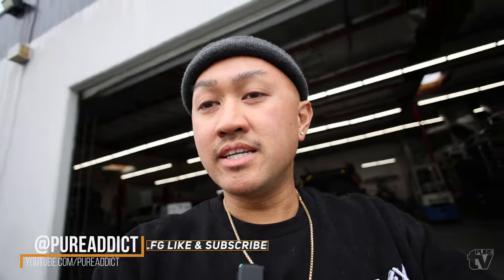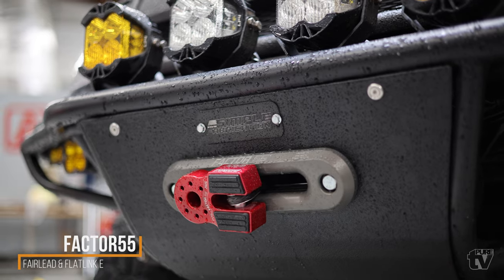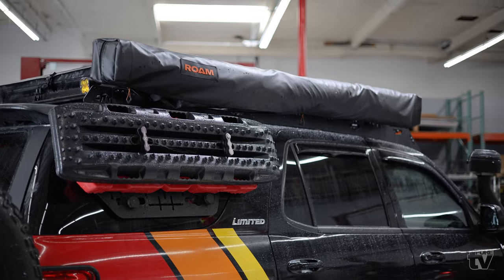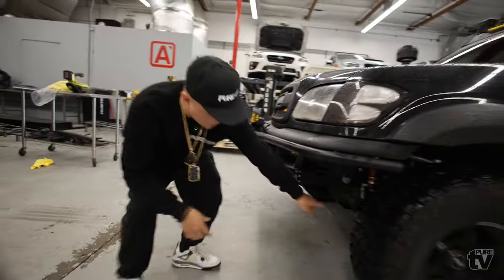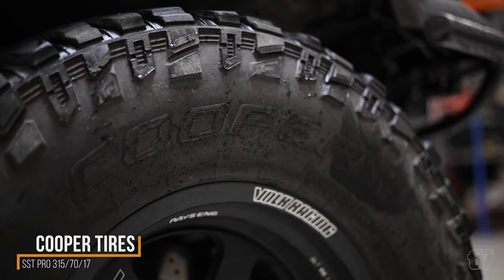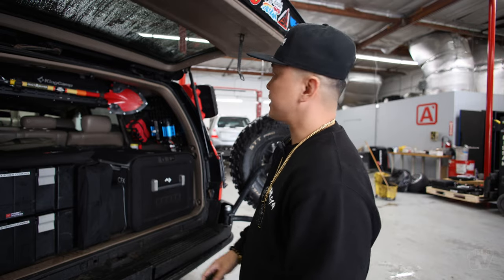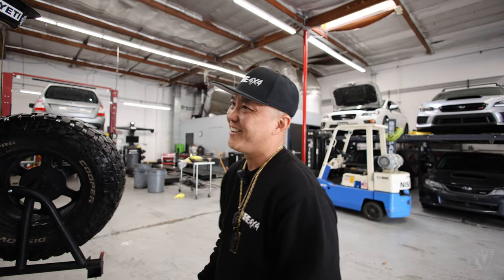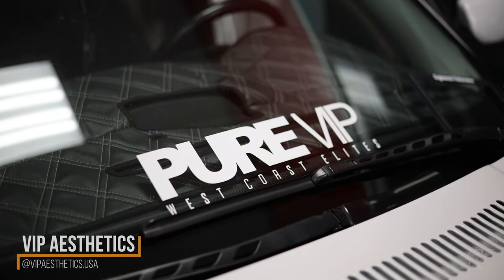The Ultimate Overland Toyota Sequoia | 1st Gen Walk Around 2001 | PURE 4x4 | Antspec 714 Tires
PURE TV [Season 3 Episode 7]

You've all been asking for a 1st gen Sequoia, so here it is! Check out Johne AKA "60" and his overland-built 2001 Toyota Sequoia that's literally ready for anything and everything.

Many thanks to Johnne for taking the time to show us all his build thus far. Be sure to follow him on YouTube @Adventure_Lander and also on Instagram (Sequoia build @sicc0yadaddy, E60 BMW build @e60daddy).

Shout out to Jonathan at 714 Tires (@714tires) and Antspec (@antspec) for allowing us to utilize their shop for the shoot. Holla at them in SoCal for all your automotive needs:

Antspec powered by 714 Tires

Our Team PURE 4X4's IG: @PURE4X4
Our Team PURE VIP's IG: @OfficialPUREVIP

0:00 Intro
0:33 Johnne Intro
1:20 Front
2:48 Side and Roof
4:29 Front Suspension
6:14 Wheels and Tires
6:46 Rear Suspension
7:22 Rrear
9:11 Future Parts
10:30 Future Trips
11:05 Outro